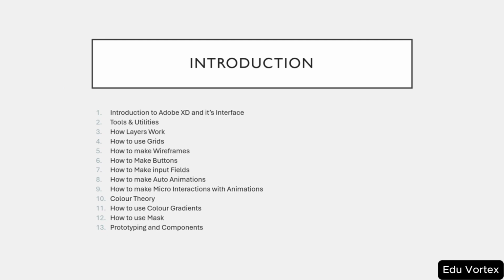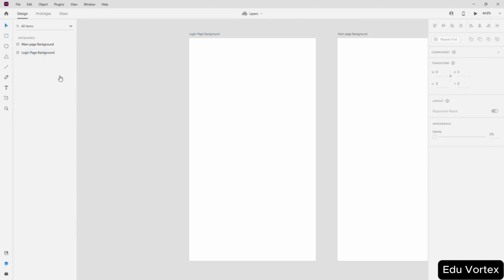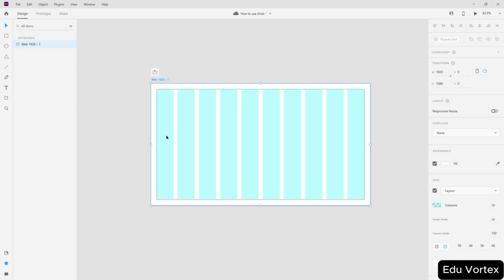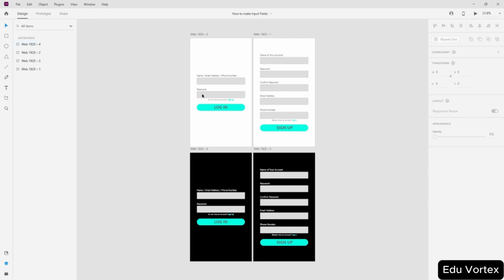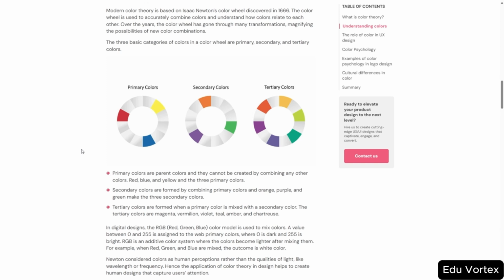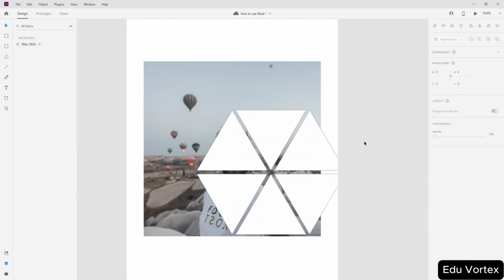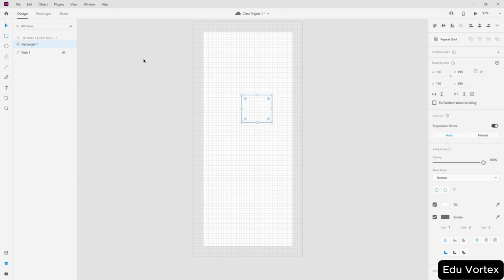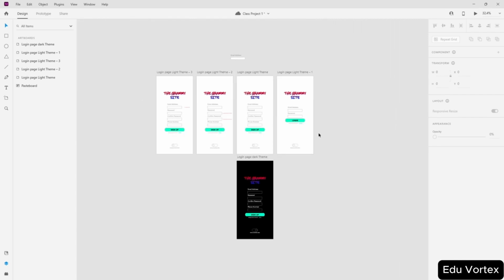UX/UI Design Mastery with Adobe XD (Full Course)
Master UX/UI Design with Adobe XD in this full step-by-step course designed for beginners and professionals! Whether you want to build stunning web and mobile app interfaces, create interactive prototypes, or launch a career in UI/UX design, this comprehensive training has everything you need.

00:00 - Course Introduction and Overview
02:45 - What is UX/UI Design - Core Concepts
07:20 - Adobe XD Workspace Tour and Setup
14:50 - Creating Your First XD Document
22:30 - Basic Tools - Shapes, Lines, Pen Tool
38:10 - Typography Essentials in XD
51:40 - Color Theory and Design Systems
01:06:25 - Wireframing Fundamentals
01:24:15 - High-Fidelity Mockups Step-by-Step
01:42:50 - Components and Symbols Workflow
02:00:35 - Auto-Animate and Prototyping Basics
02:19:20 - Advanced Interactions and Transitions
02:37:45 - Responsive Design for Mobile/Desktop
02:54:10 - Design Handoff to Developers
03:09:35 - Real-World Project - E-commerce App
03:24:20 - Portfolio Optimization Tips
03:30:45 - Final Q&A and Next Steps
03:32:00 - Course Wrap-up

What You’ll Learn in This Course:
✔️ Fundamentals of UX/UI design
✔️ How to use Adobe XD for wireframing & prototyping
✔️ Creating user-friendly web & mobile app designs
✔️ Mastering design principles, typography & color theory
✔️ Interactive animations & micro-interactions
✔️ Building a professional UX/UI portfolio
✔️ Best practices for user-centered design
✔️ Tips to land high-paying UX/UI jobs
UX UI design course
Adobe XD tutorial for beginners
How to create UI UX designs
UX UI design full course
Learn Adobe XD step by step
Best UX UI design practices
Wireframing and prototyping in Adobe XD
UI UX portfolio tips
Web and app design with Adobe XD
UI UX designer career guide

This course is perfect for beginners, graphic designers, developers, and entrepreneurs looking to improve their UI/UX skills and build beautiful digital experiences.